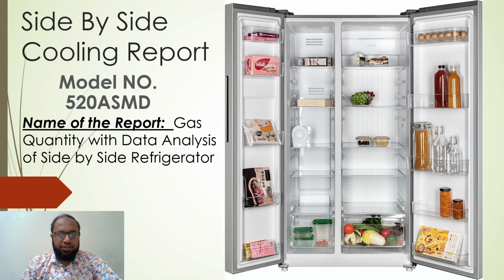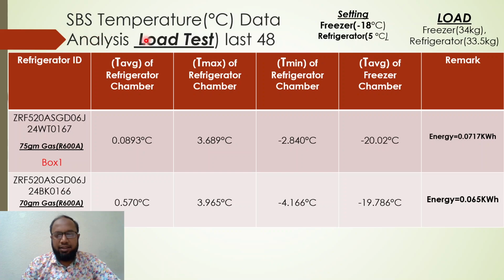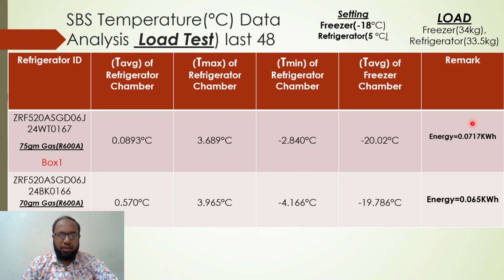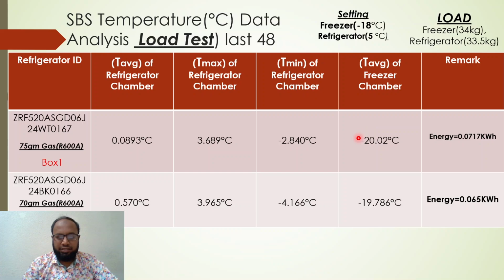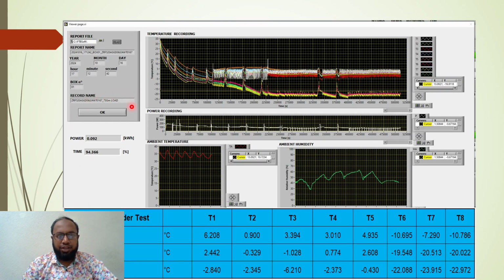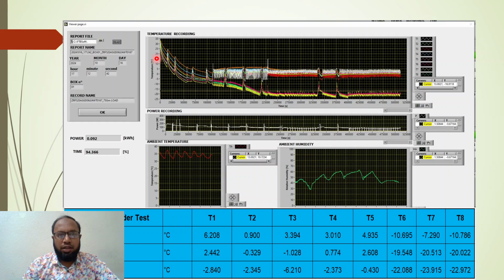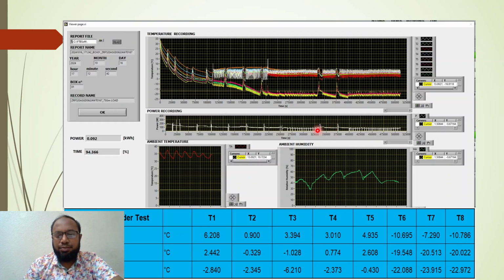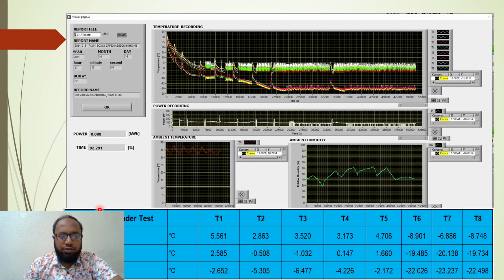my presentation of Load Test SBS Refrigerator